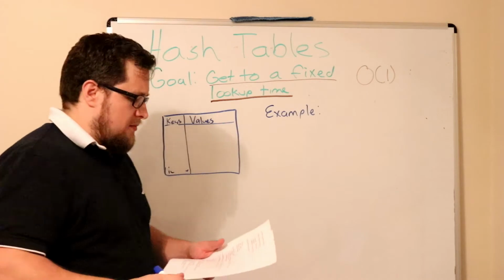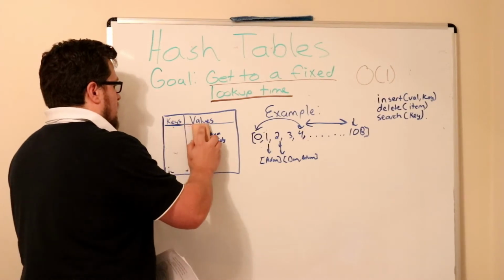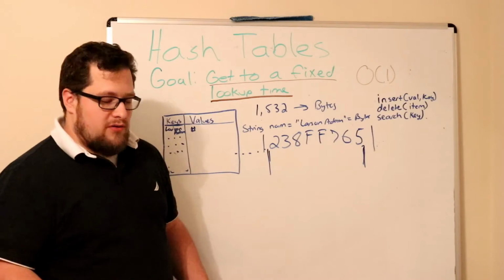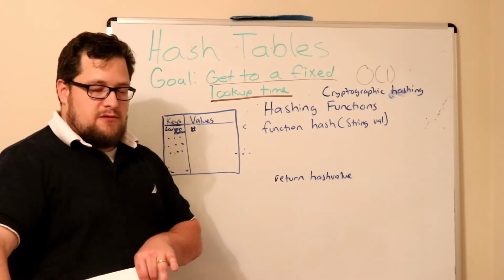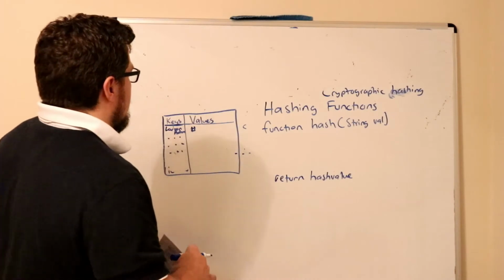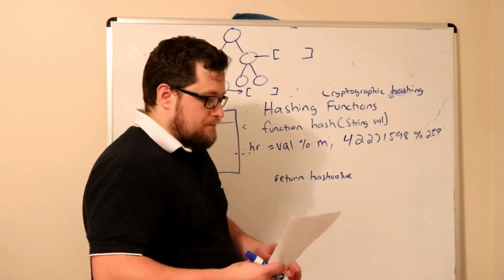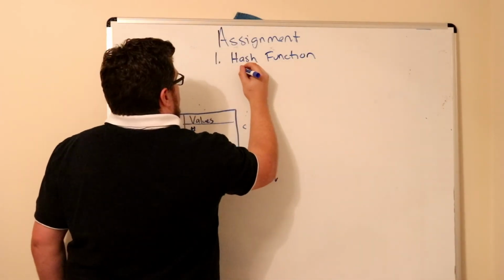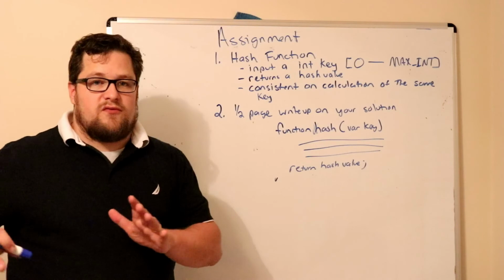Theory of Algorithms Class 15 Hash Tables and Hashing Functions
Hash Tables are critical to building efficient algorithms. Lets talk about ways to implement them, along with the basics of how they work.